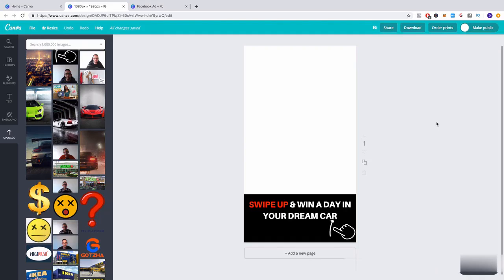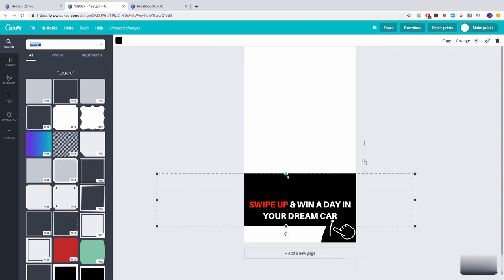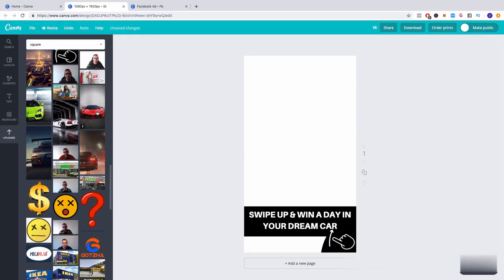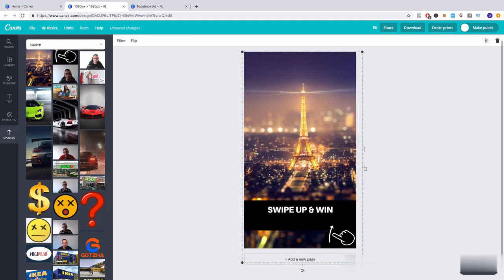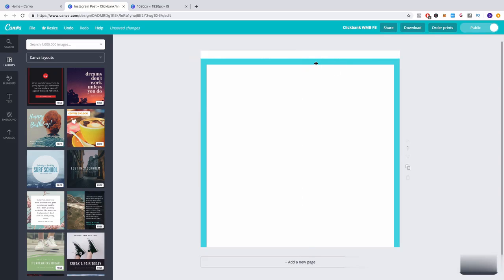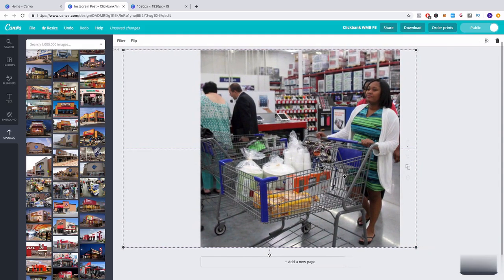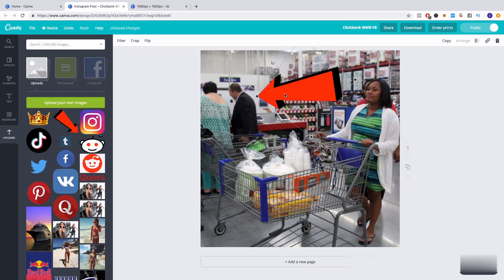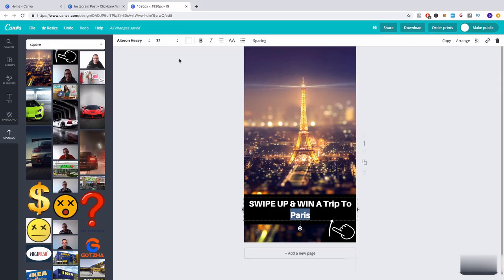3 FacebookIG Ad Dimensions and layout circle, arrow, border